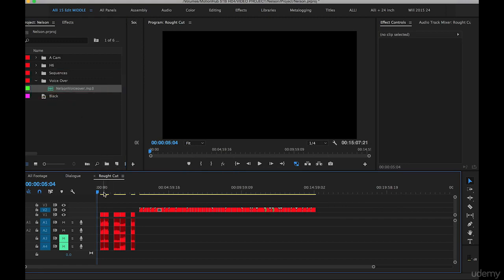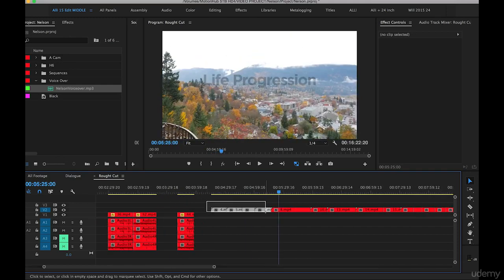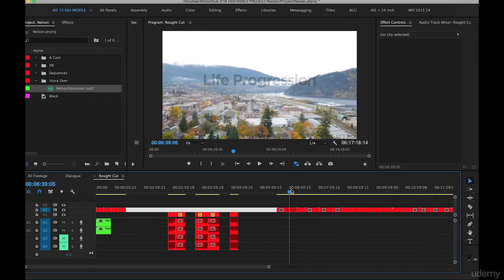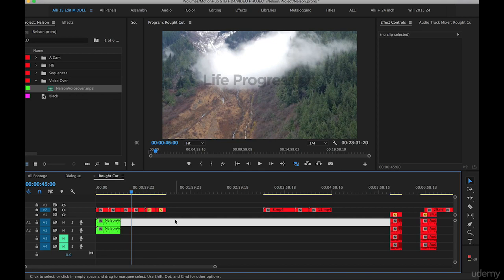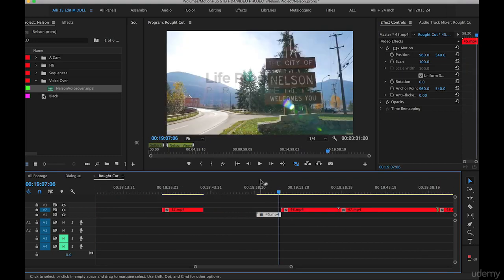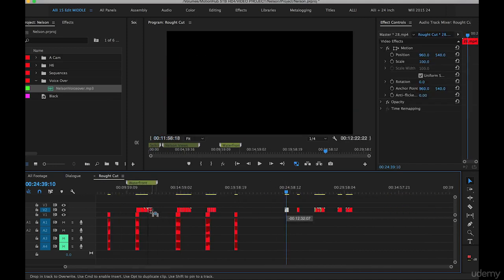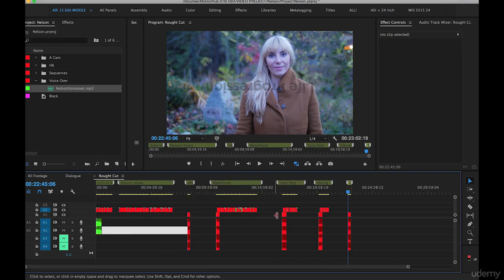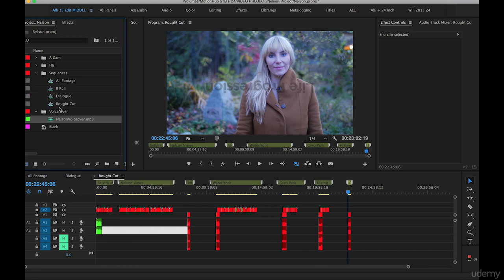Adobe Premiere Pro CC Complete A Video Editing Project 15